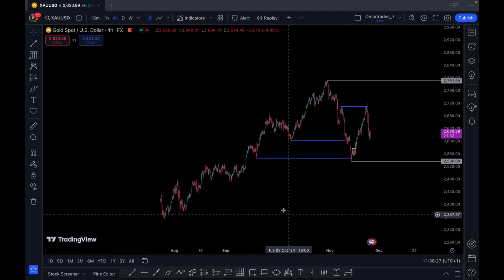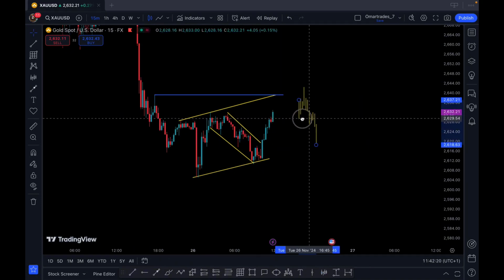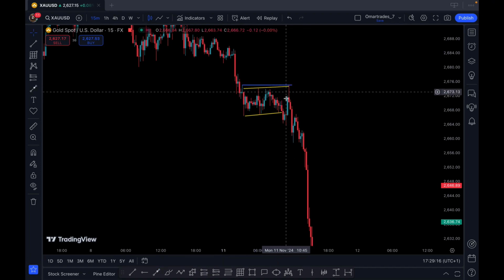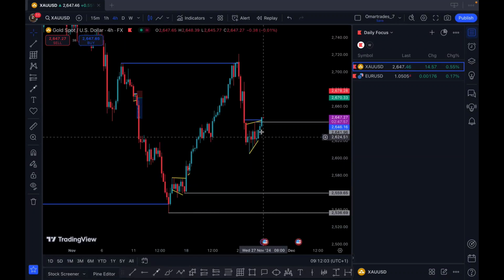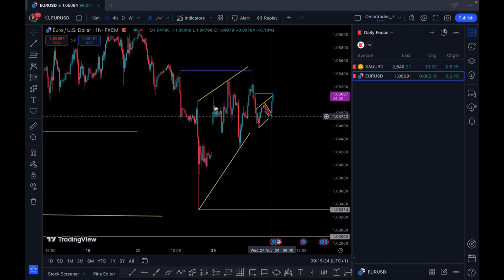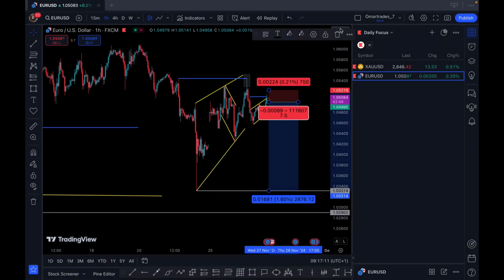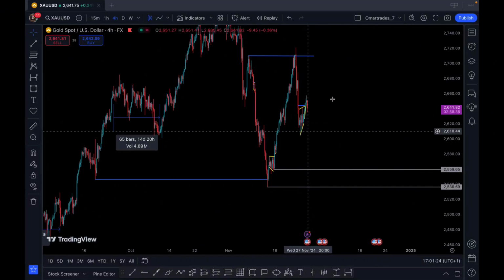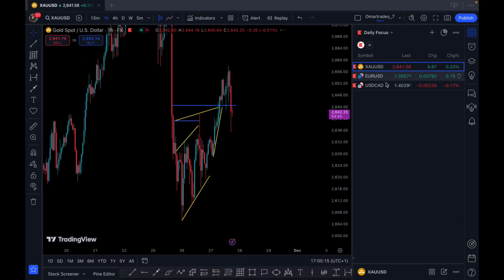Falcon Strategy Does Not Work- Here is Why?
Everyone has opinion that Falcon Strategy doesn't work, well I have my own opinions too about Falcon Strategy.

In this video I work you through Gold setup, showing you every step of my thought process and the trading decisions I took every step of the way

This video is one of the best video showing you what a better trading process and planning should look like. You will miss out on the value of you skip any part and every part show case something important for any type of traders, beginners or intermediate, even advance.

For more in-depth on Price action, make sure you check out on the "Profit Playbook" episode.